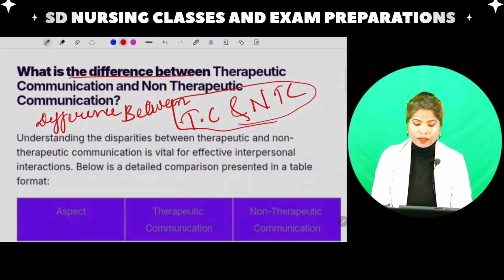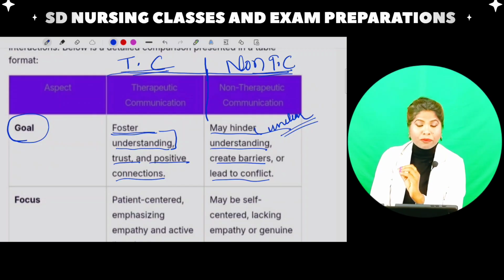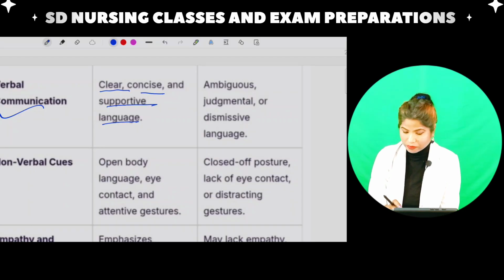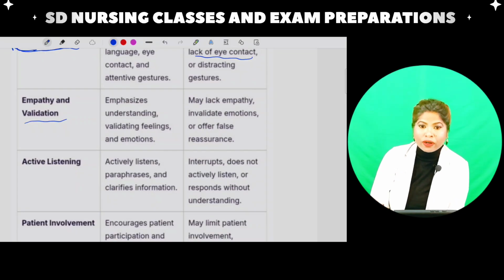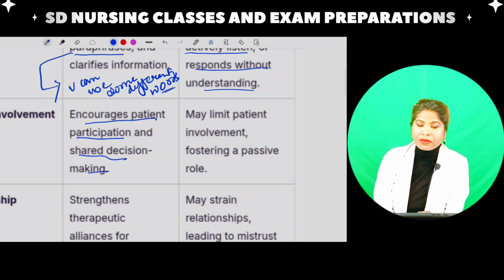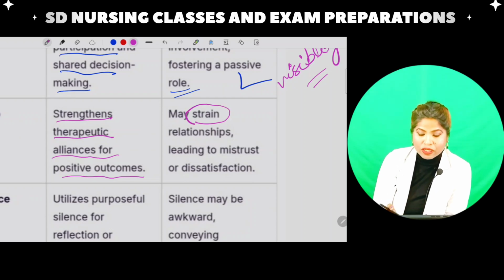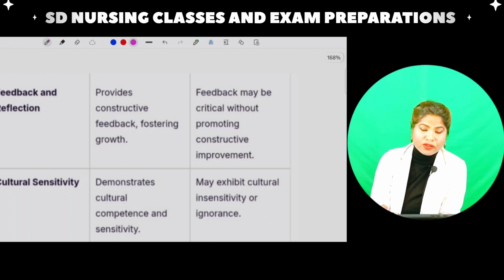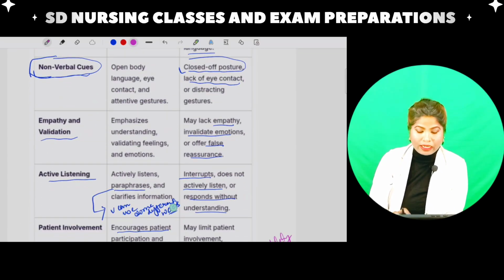Therapeutic vs Non therapeutic communication l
Bsc Nursing -3rd Year
Subject- Mental Health  Nursing  Unit-4th
Topic- Therapeutic communication and Nurse Patient Relationship
• Communication
• Therapeutic communication
• Types of Therapeutic communication
• Purpose of Therapeutic communication
• Goals of Therapeutic communication
• Characteristics of Therapeutic communication

We provide students to all there requirements BSc gnm Nursing  Classes of all subjects..-
NOTES,
LIVE DISCUSSION ABOUT SOME IMPORTANT OR SPECIFIC TOPIC DEMANDED BY STUDENT,
CLASS EXAM PREPARATIONS,
ALL THE ENTRANCE EXAM PREPARATIONS-NCLEX,OET/IELTS/PTE, ESIC,RRB Staff Nurse,StatePSC/NHM Exams, NEET,Chattisgarh  B.ScNursing,KGMU Entrance andBHU Nursing..

- Johari Window hindi video link